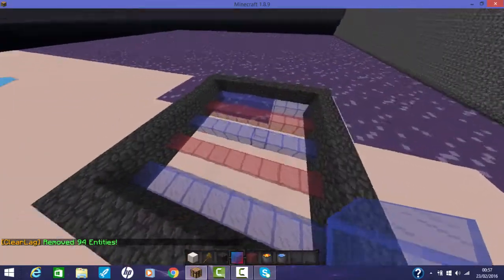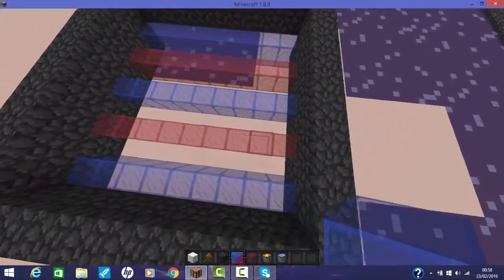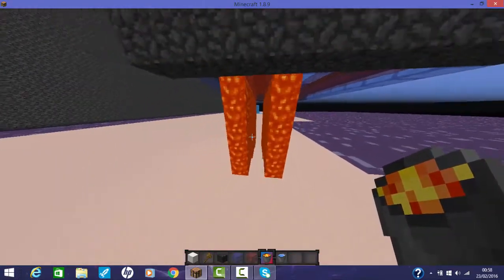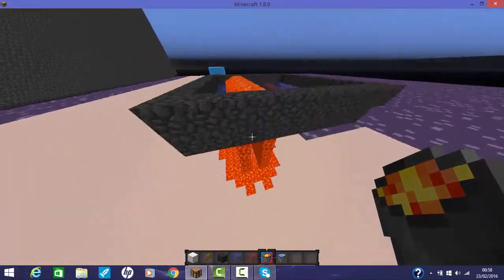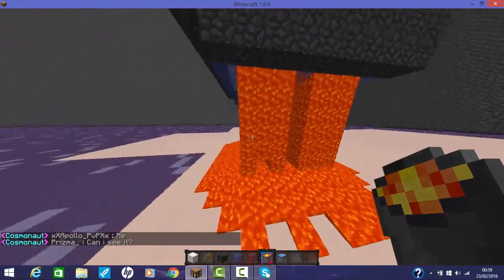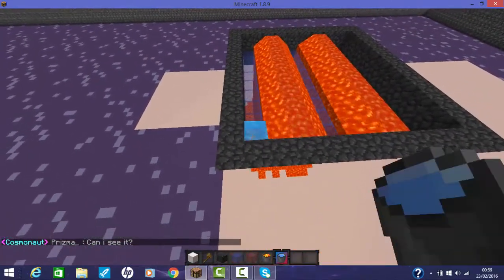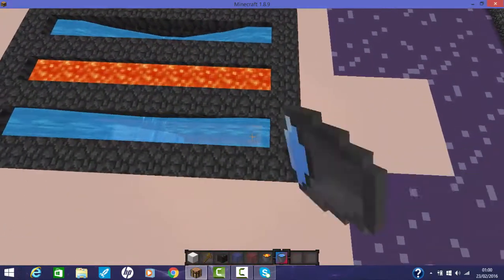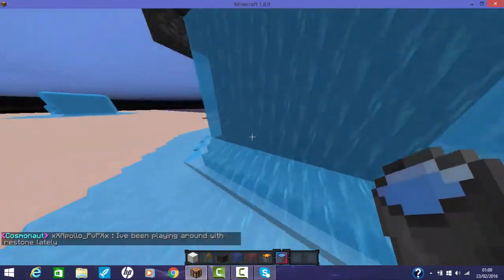How to regen walls in minecraft//Factions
Hope you like the video guys this is a perfect example how to regen walls in factions minecraft